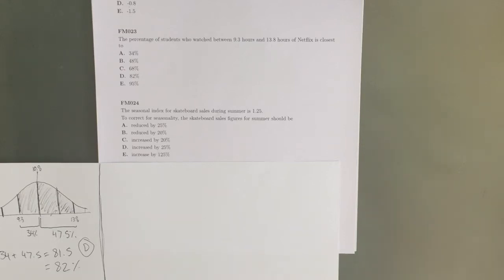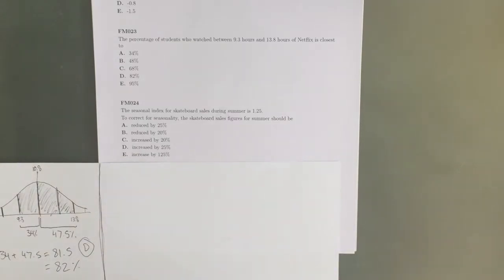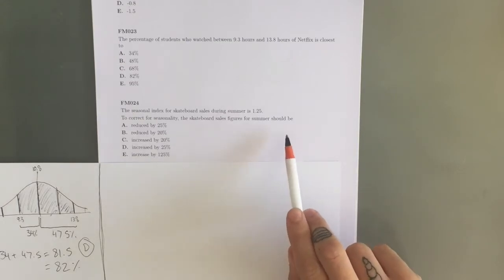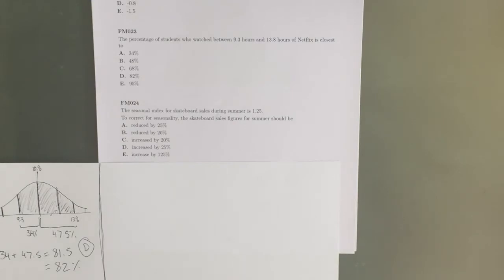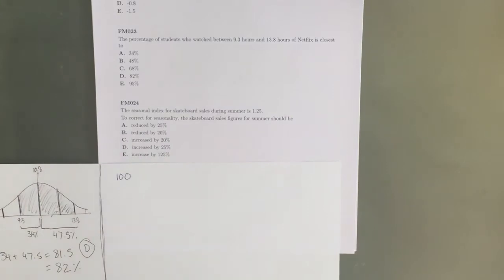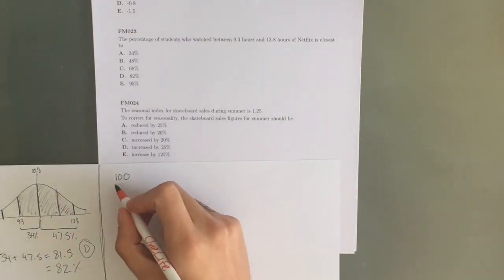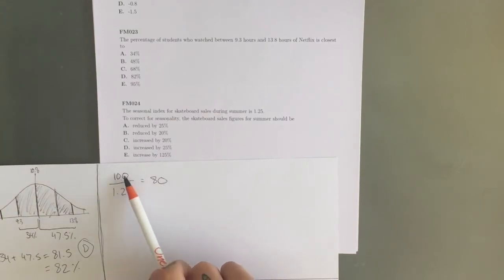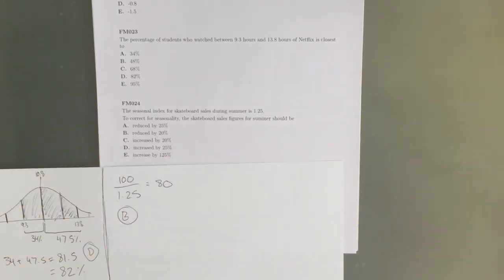FM024 Further Maths Fortify Study Guide - "Correcting for Seasonality"